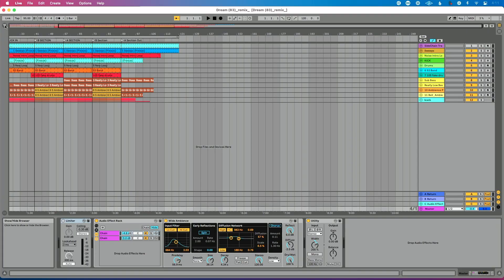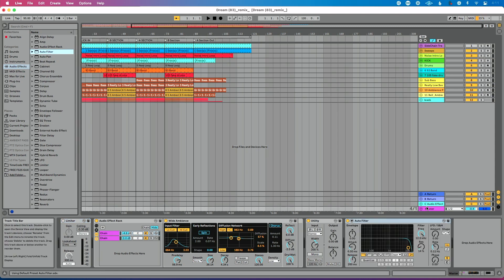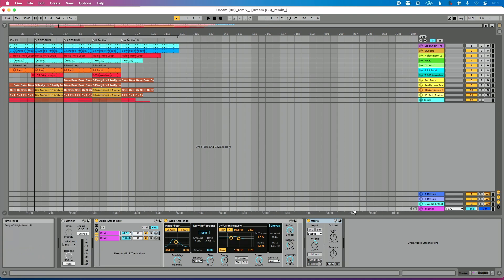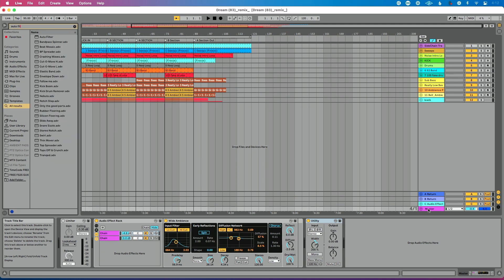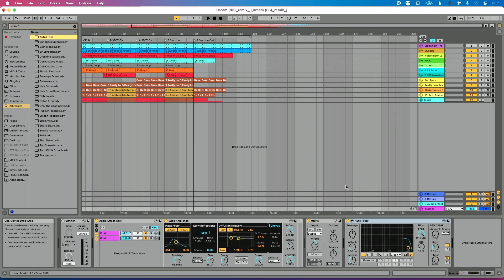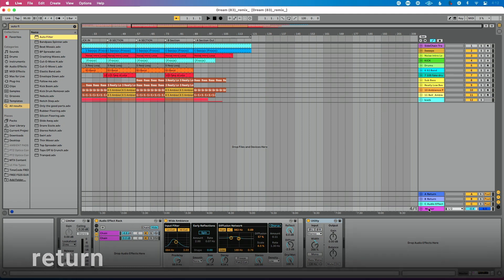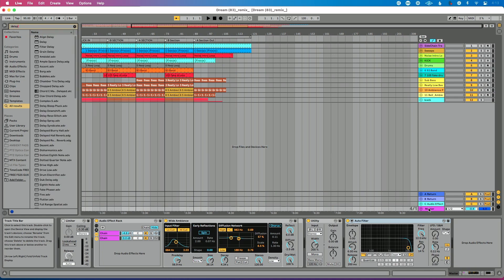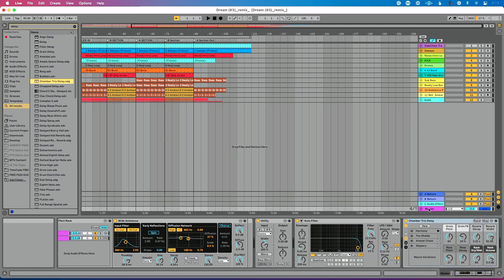How To Use Search in Ableton Live to Work Faster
Learn how to use Ableton Live’s search feature to save time when working in Ableton.

This is one of my favorite time-saving tips in Ableton Live. It allows you to quickly navigate to whatever you want and add it to your set with just a few simple buttons on your keyboard.

What you’ll learn:

How to quickly pull up the search bar
How to navigate results
How to add file to your track with just your keyboard
PS. Got any of your own tips for saving time in Ableton?

0:00 - Intro
0:13 - The fastest way to Add an Audio Effect
1:11 - Navigating Lives Browser using Computer Keyboard
2:32 - Subscribe to the Channel for more Tutorials
2:57 - Outro